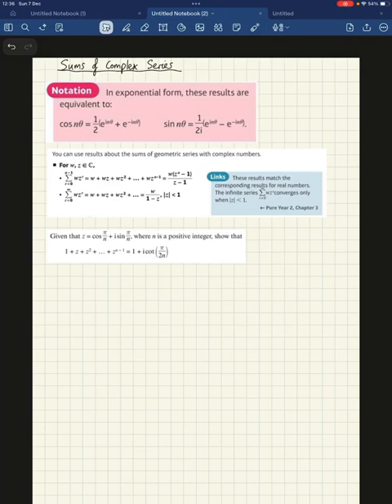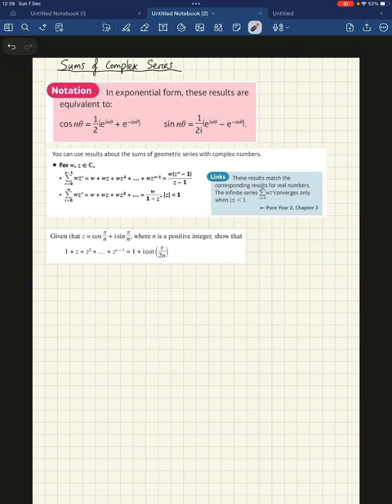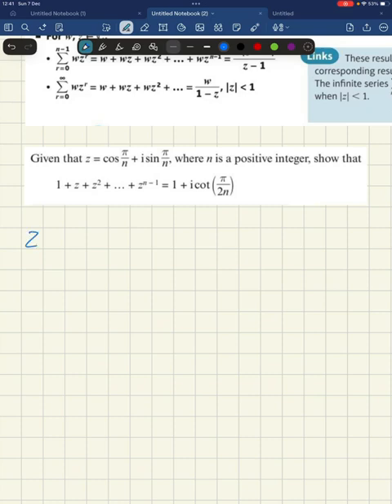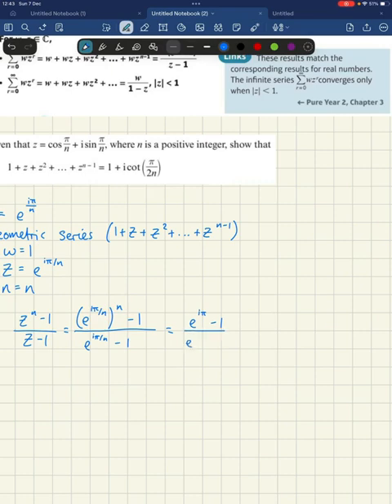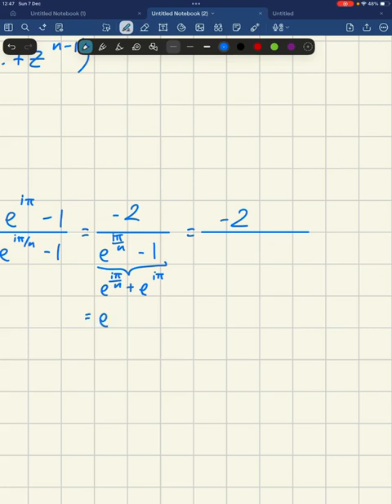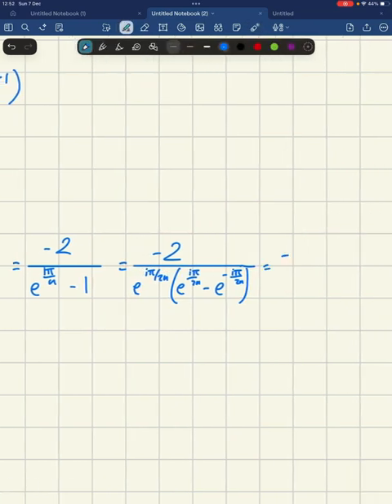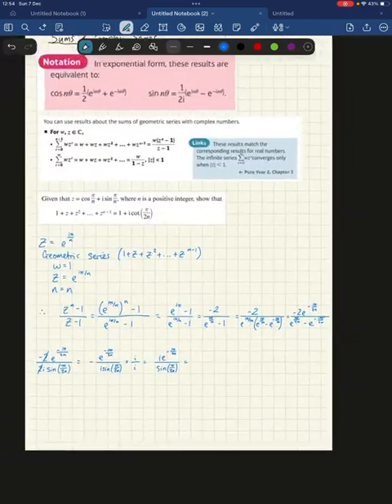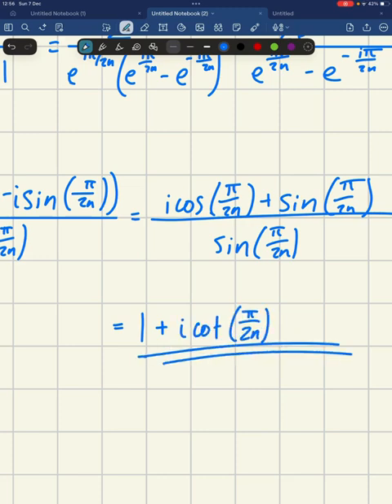Edexcel A Level Further Maths Core Pure 2 - Complex Numbers: Sums of Series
This is the 3rd video of my cp2 complex numbers series, covering the sums of complex series
This was the hardest part in the entirety of core pure for me, it took me a little while longer to wrap my head around compared to the others
I still don't even know if I've mastered this topic or not, I guess I'll just have to see with loads of practice!
Next up is the nth roots of complex numbers